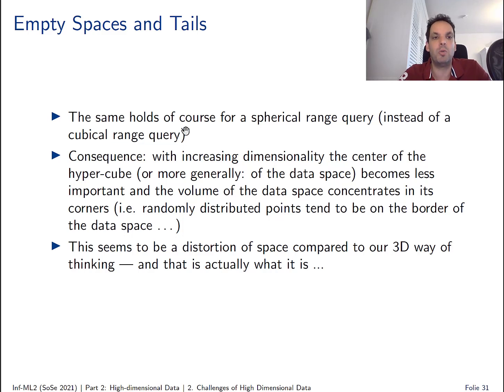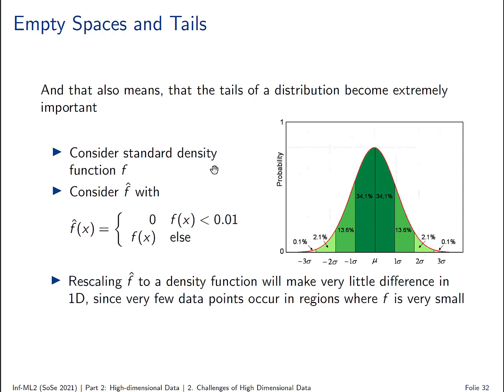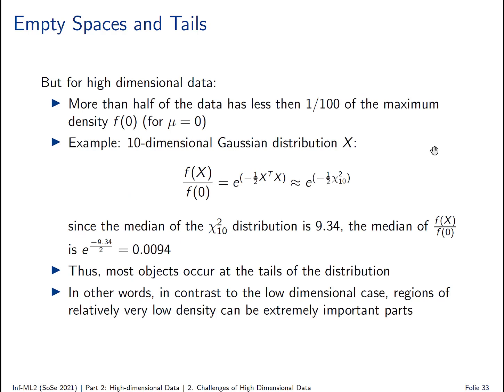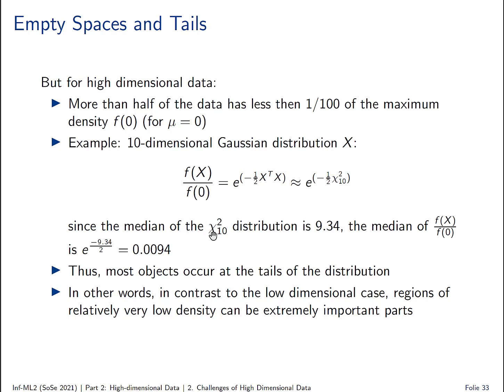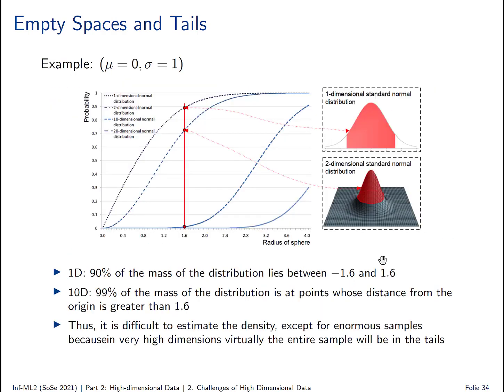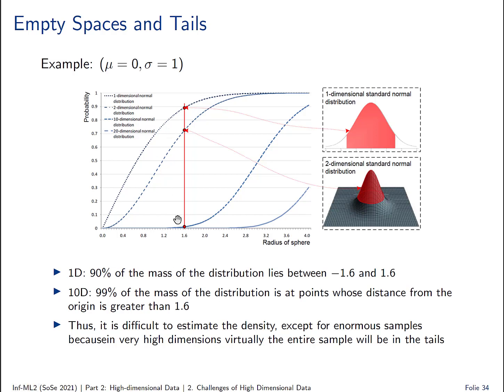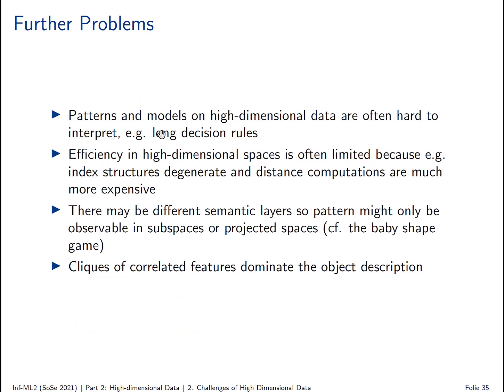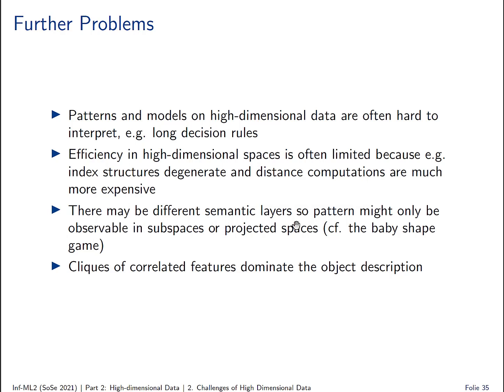02 HDD 01 09